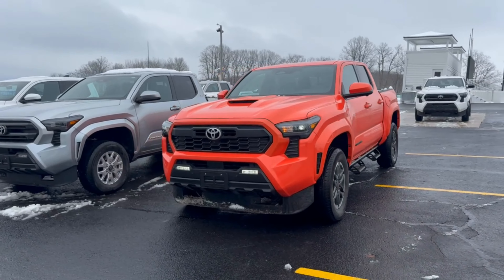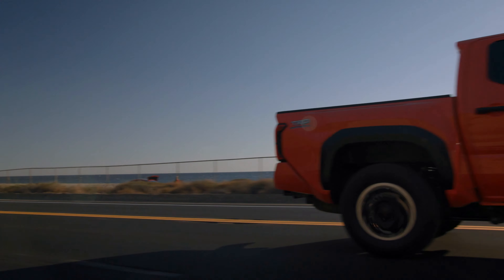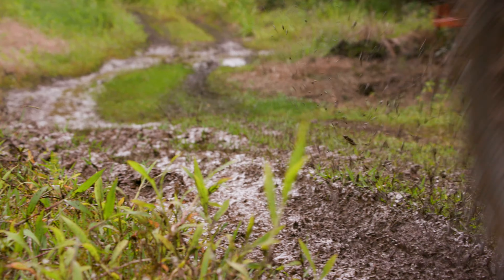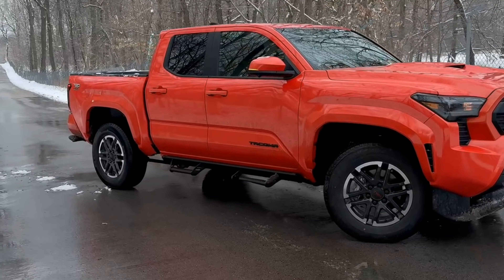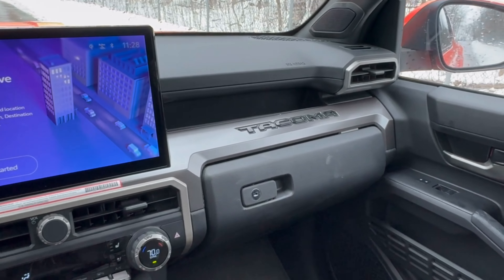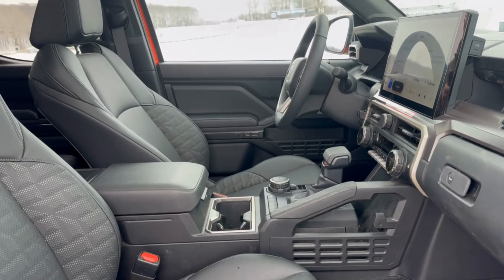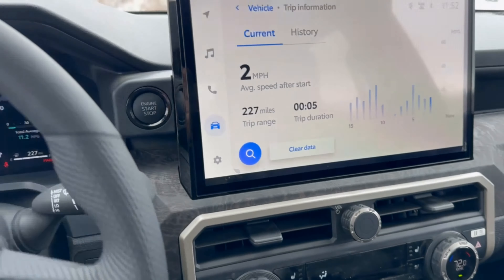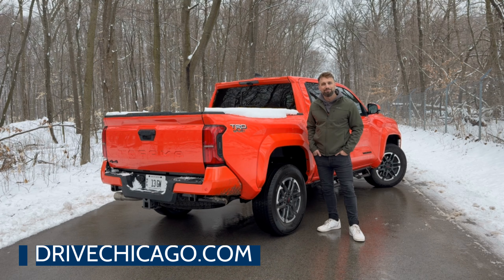2024 Toyota Tacoma First Drive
We had the chance to take the new 2024 Toyota Tacoma (non-hybrid models) for a drive at Road America in Wisconsin on their off-road course and the streets. Here's a recap of what's new...

Toyota has been building pickup trucks since the 60s, but the Tacoma name didn't appear on its trucks until 1995. The Tacoma originally launched as a compact pickup but has since grown up to be a mid-size truck. 2024 marks the launch of the 5th generation with all new styling inside, outside and new powertrains.

The Tacoma is available in 8 grades including 2 new ones…. The TRD PreRunner and Trailhunter.  There is also the option of 3 different configurations: XtraCab w/6’ bed, Double Cab w/5’ bed or Double Cab with 6’ bed.

Prices start at $31,500 and climb to over $52,000 for a Limited. Pricing on the TRD Pro & Trailhunter has not been announced at this time.
It gets new powertrains and more capability for 2024 as well. The new powertrains include an i-Force 2.4L turbo 4-cylinder gas engine that delivers 278 horsepower  with 317 pound-feet of torque AND a new i-Force Max Hybrid  2.4L turbo 4-cylinder that gets up to 326 horsepower and 465 pound-feet of torque. It’s available with 3 drivetrains: 2WD, Part Time 4WD or Full Time 4WD.  Either a 9-speed automatic or 6-speed manual is available.

It also gets a NEW multi-link rear suspension for a smoother ride and better handling OR the more cost-effective leaf spring rear suspension. Other available improvements include factory lifts, stabilizer bar disconnect, Bilstein monotube remote reservoir shocks, CRAWL control, center locking differential, up to 2400 Watt in-bed power supply, adaptive variable suspension, and more. Opt for the new Trailhunter or TRD Pro for even more off-road goodies like 2.5” Old Man Emu shocks, 33” tires,  Rigid fog lamps, 2.5” FOX internal bypass shocks,  or IsoDynamic Performance front seats.

All Tacomas are pre-wired for towing technology with a max towing capacity of 6,500 pounds and include new tech such as trailer brake controller, blind spot monitor, back up guide and straight path assist.

Hopping inside, the all-new Tacoma is filled with the latest technology and information screens that bring significant updates to the cabin. A new 8-inch or available 14-inch multimedia touchscreen displays Toyota’s latest Audio Multimedia system supports wireless Apple CarPlay and Android Auto compatibility and pairs well with the available Qi wireless charging pad with enhanced power output. A USB-C data and charging port is integrated on the right side of the display, and dual USB-C charging ports are included in the front row and available for the rear passengers. A 12.3-inch digital gauge cluster with four different styles is standard on higher grades, while a 7-inch gauge cluster is standard on lower grades.

For those who love to jam out both in their truck on the way to camp and at the campsite, Tacoma now offers a premium 10 speaker JBL audio upgrade, including a new externally coupled subwoofer for improved output and a JBL FLEX portable speaker. When docked on the dash, the JBL FLEX charges and operates as the center channel speaker. When undocked, the JBL FLEX portable Bluetooth speaker can play music from your Bluetooth device, run for up to six hours, pair with other Toyota JBL FLEX Portable Speakers, and be submerged in up to three feet of water.

All 2024 Tacoma models come standard with Toyota Safety Sense 3.0, Toyota’s suite of active safety and convenience systems. New-to-Tacoma TSS enhancements are made possible by system sensors with improved detection capability.

The 2024 Toyota Tacoma is available now at a dealer near you. to find a dealer.